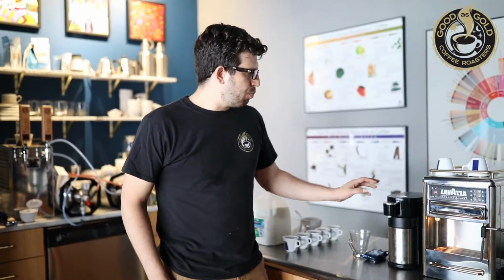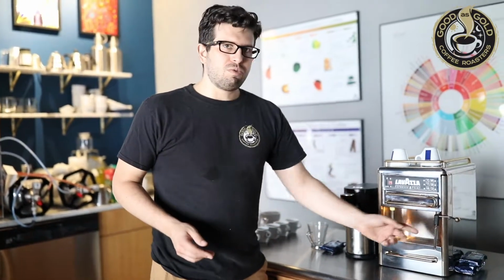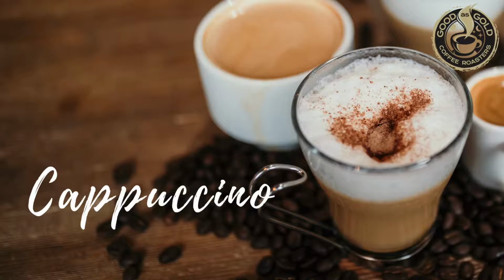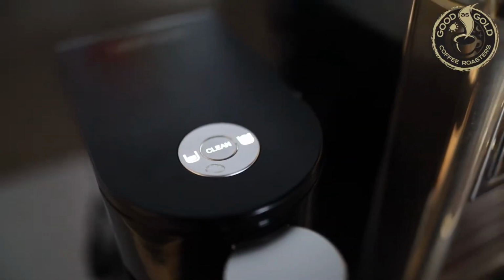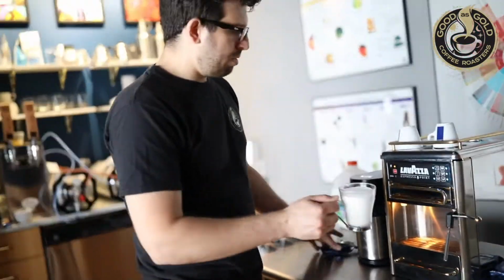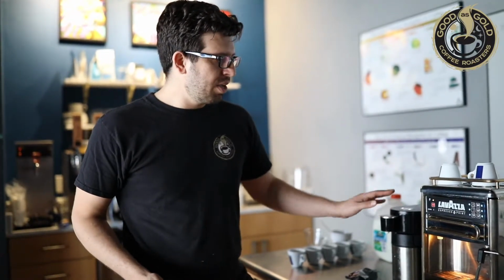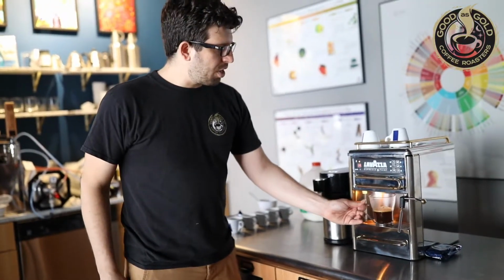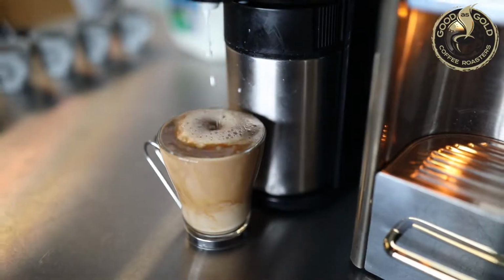Easy to Make Cappuccino and Latte Using the Lavazza Espresso Point and Latte Premio Milk Frother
Need to satisfy a high demand for Cappuccinos and Lattes but don't have the time or means? By combining the Lavazza Espresso Point (which can make an espresso every 45 seconds) and the Latte Premio frother, you'll be able to easily make delicious and consistent lattes and cappuccinos at the press of a couple buttons!